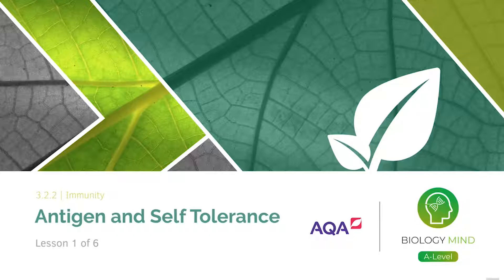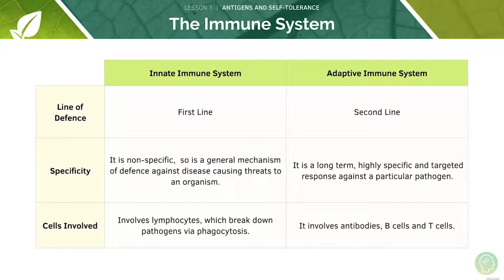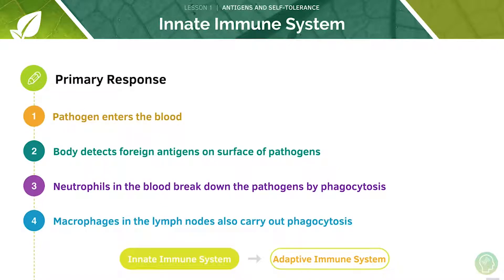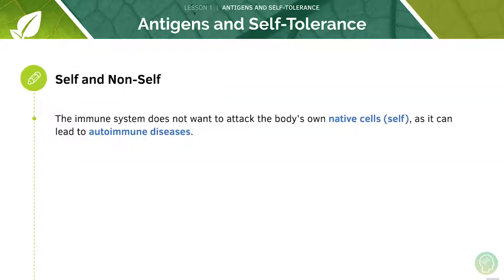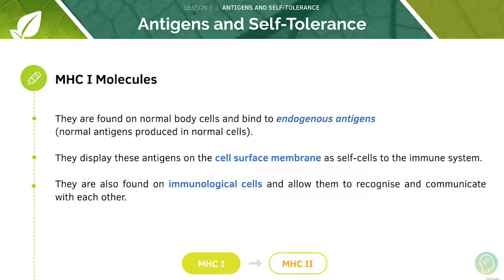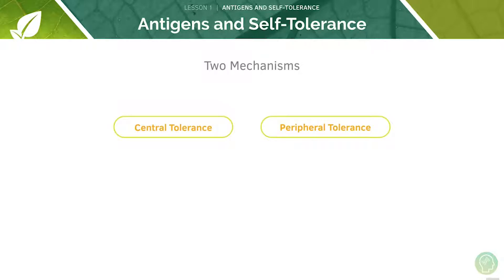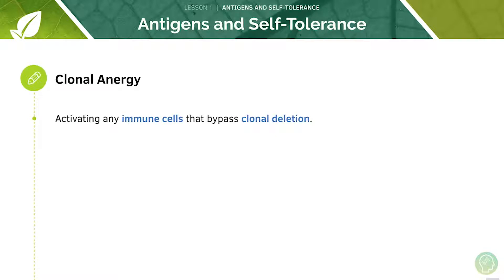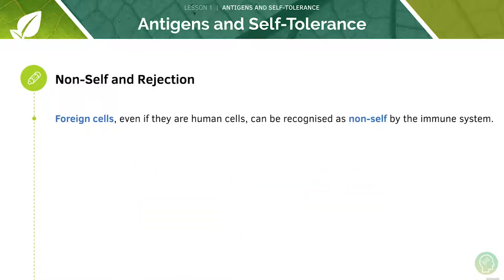AQA A Level Biology: Antigens and Self-Tolerance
Unlock full course Today you’re going to learn about Cells in particular Antigens and Self Tolerance from the A-Level Biology AQA Specification and feel confident about exam technique! alongside our textbook and free flashcards.
A-Level Biology especially for AQA can be tough but fortunately we’ve made this tutorial to help you score the A* you need for questions on Antigens and Self-Tolerance✅